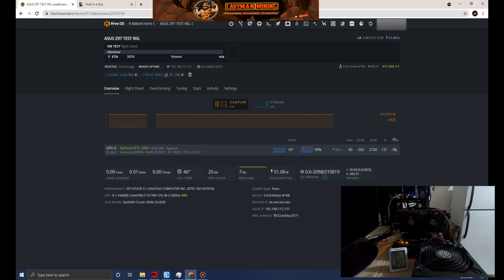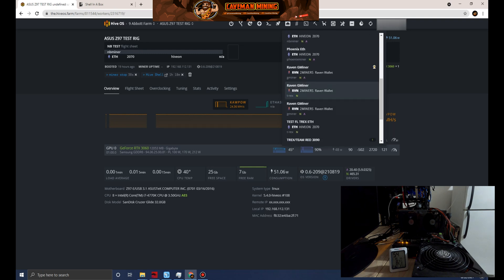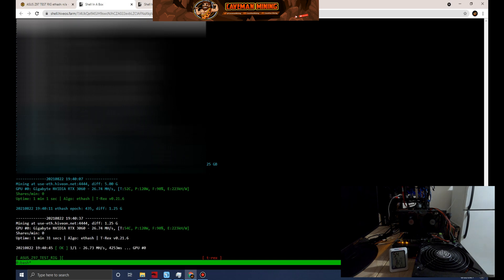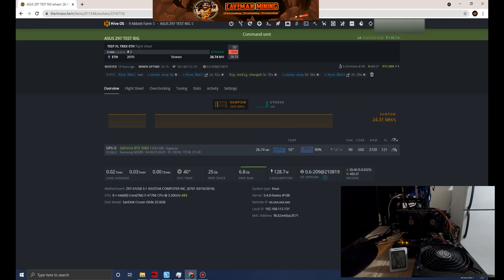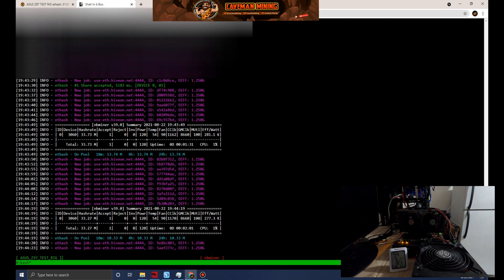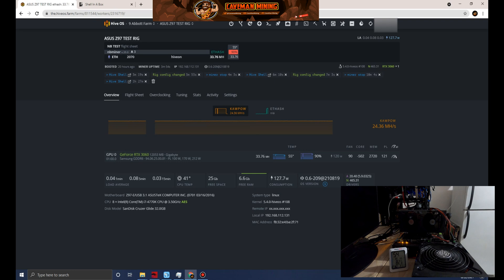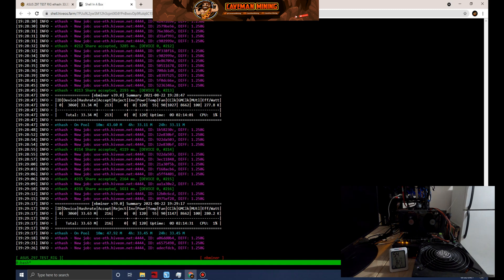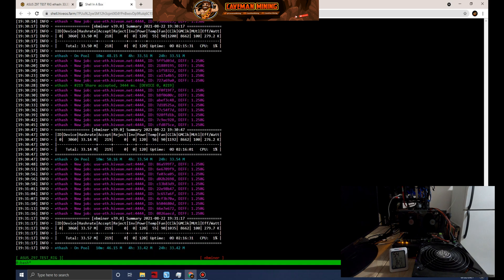RTX 3060 REV 2.0 LHR 70% UNLOCKED | NBMiner V39.0 (in Hive OS)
In this video we cover how to unlock the new 3060 LHR Rev 2.0 GPU to allow 70% of full hashrate on Ethereum.
This is done within Hive OS. We first test the normal hashrate with Trex Miner, then we switch over to NBMiner.

Link to the GPU we used (RTX 3060  LHR GIGABYTE EAGLE REV 2.0):